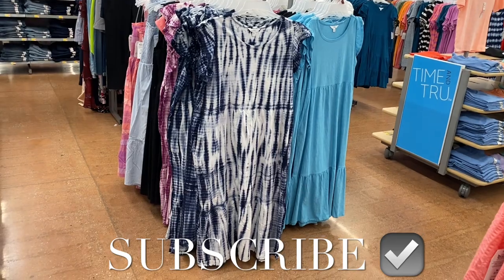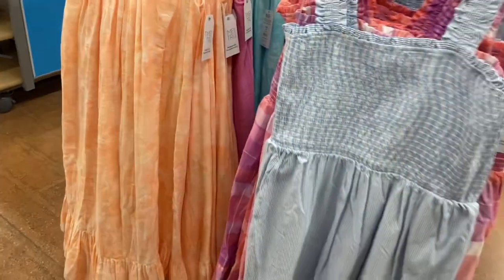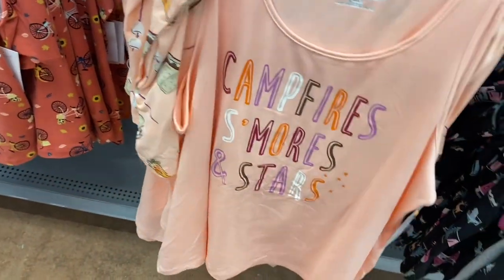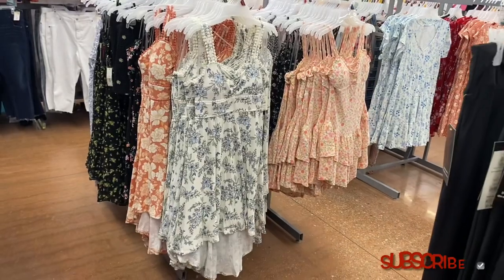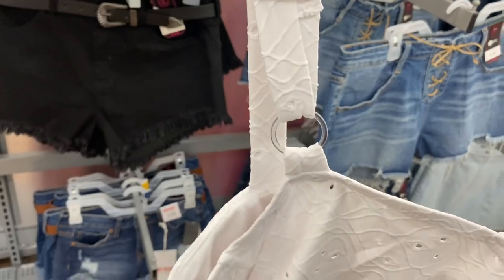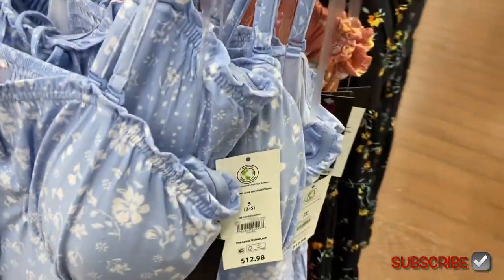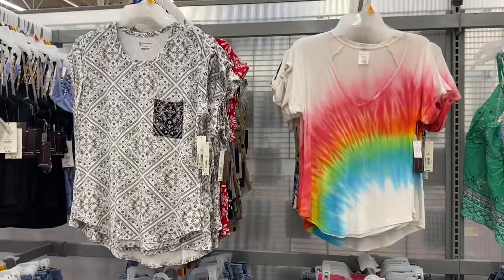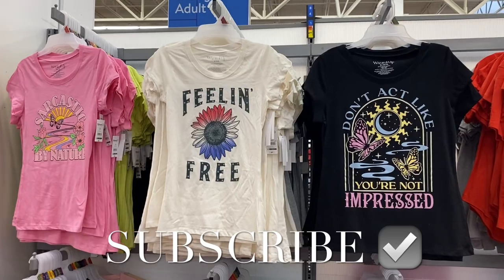😍ALL OF THE NEWEST WALMART WOMEN’S CLOTHES‼️WALMART SHOP WITH ME | WALMART SUMMER CLOTHING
Come with me to Walmart as I found so many cute styles and new finds! So many great options including shirts, dresses, shorts, Walmart pajamas, pajama shorts, pajama pants, pajama tops, nightgowns, nightshirts, robes, Pioneer Woman pajamas, Plus Size clothing, bike shorts, crop tops, graphic shirts, Walmart Spring clothing, Walmart Summer clothing, Walmart Fall clothing and so much more!